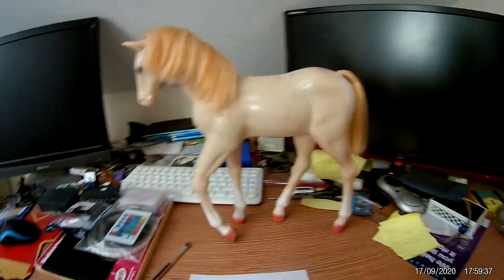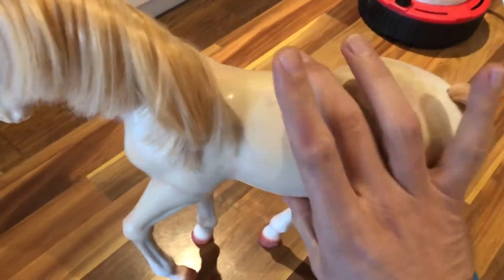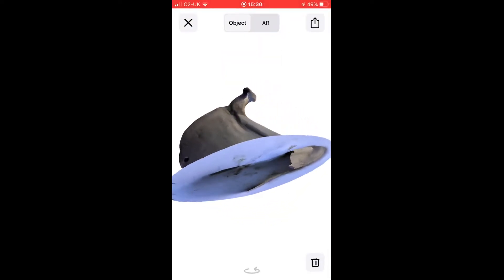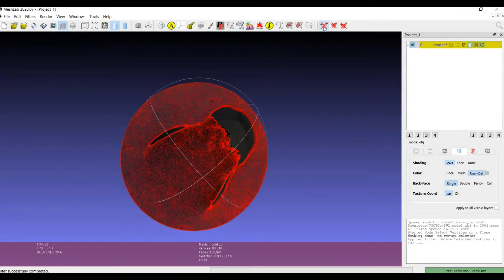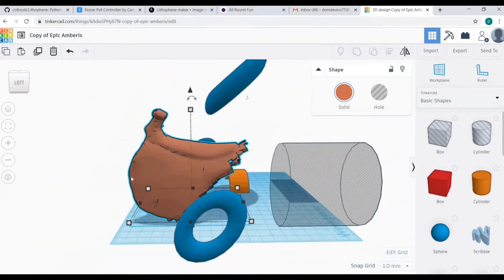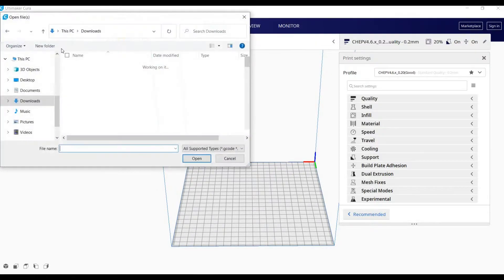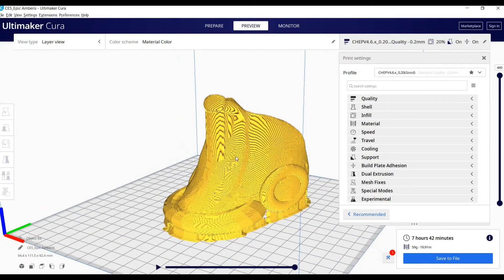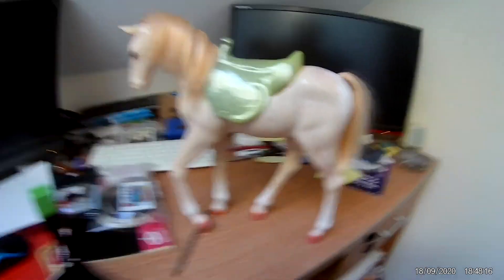Making a Toy Horse Saddle: 3D Scanning with Trnio app and 3D printing model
The whole process from making a clay model, scanning the model with Trnio phone app, fixing and cleaning up the mesh with Meshlab and Tinkercad and finally 3D printing the model using Cura and a Creality Ender 5 Pro 3D printer.